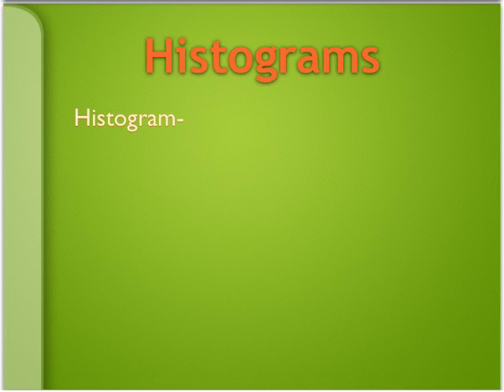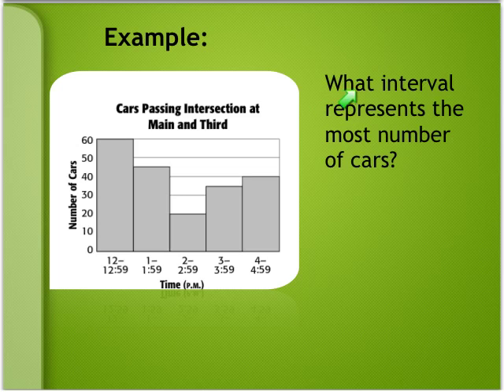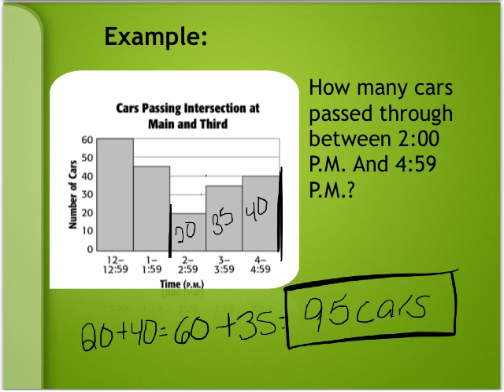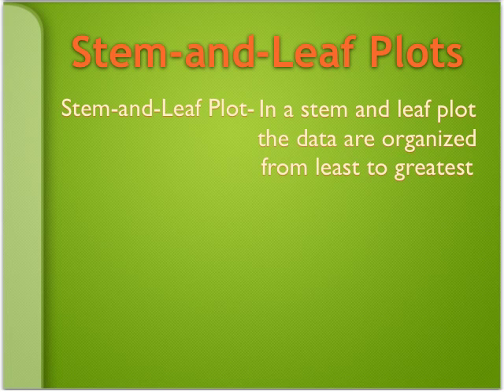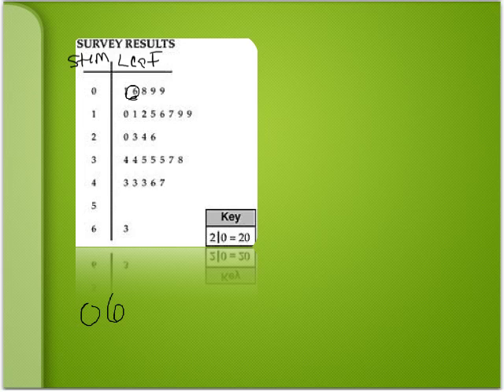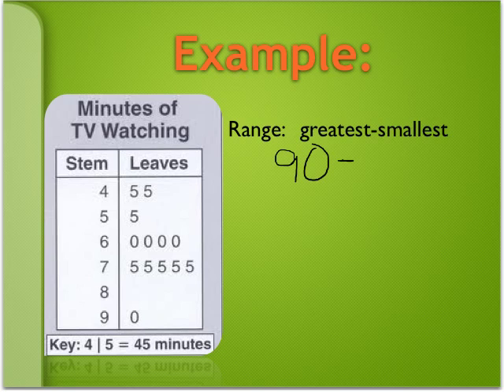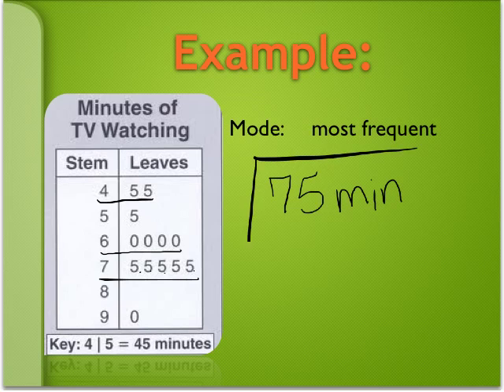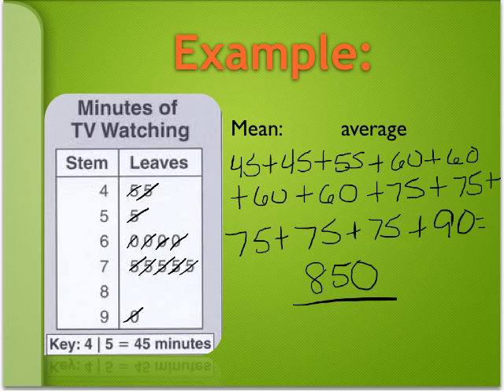Histograms and stem and leaf plots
histograms and stem and leaf plot